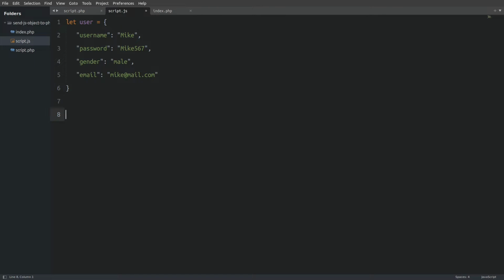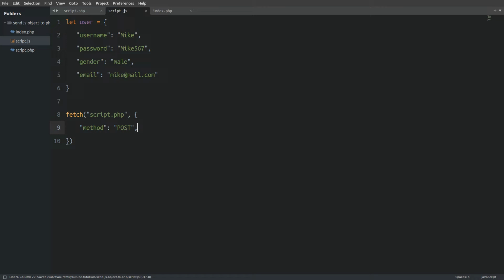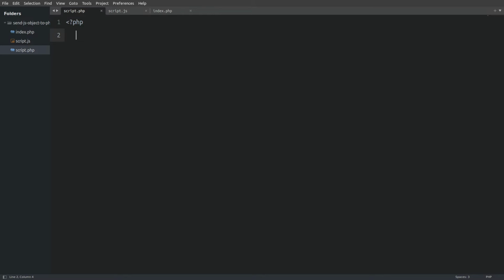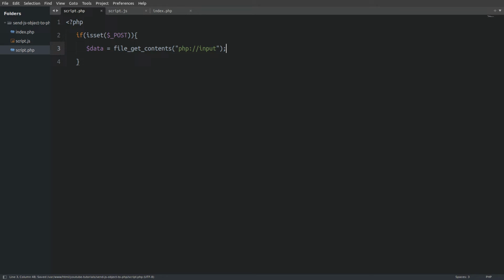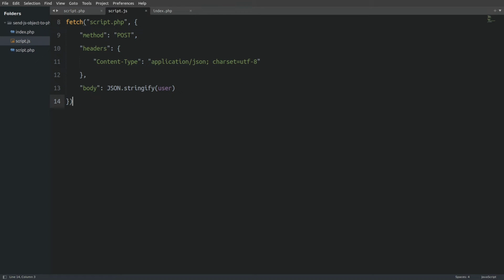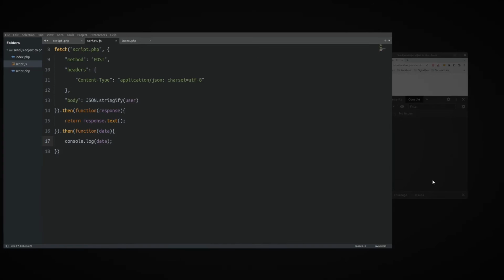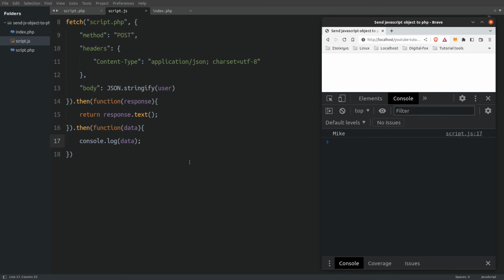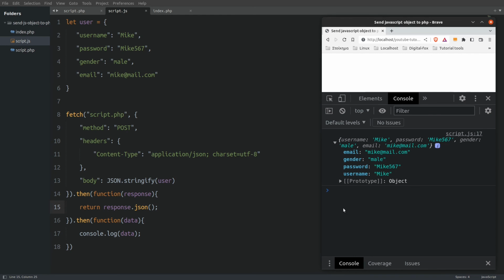How to Send a JavaScript Object to a PHP File Using the Fetch Method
In this video i will guide you through the process on how to send a JavaDcript object to a PHP file
using the fetch method and sending a post request.

🎥 What You'll Learn in this video:
✅ Creating a JavaScript object
✅ Using the fetch method to send asynchronous HTTP request to the server
✅ Sending a POST request with the fetch method
✅ Setting up the post's request headers
✅ Using the *JSON.stringify* method
✅ Using the *file_get_contents* function to fetch the post request in the php file
✅ Decode the json data to an php array using the *json_decode* function

📚 Topics Covered:
- How to use the fetch method
- Structuring a POST HTTP request
- Catching the data in the PHP file
- Returning the data from the PHP file (server response)

🔗 You can read the article on my website and download the source code:

Check out my tutorial on dynamically populating a select menu with data from a json file using the fetch method:

📢 Don’t Forget:
Drop a comment if you have any questions or suggestions for future videos.